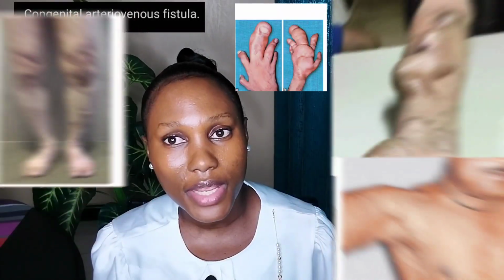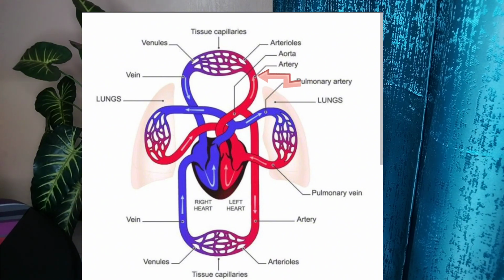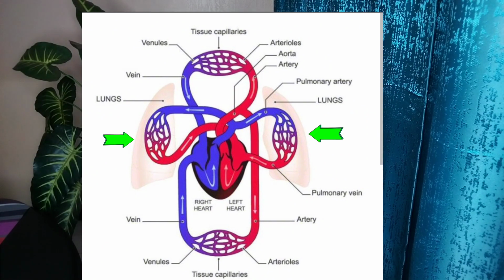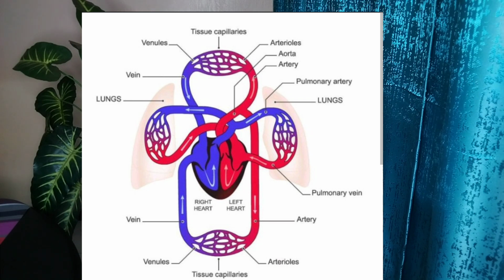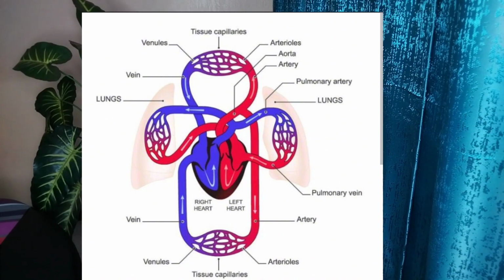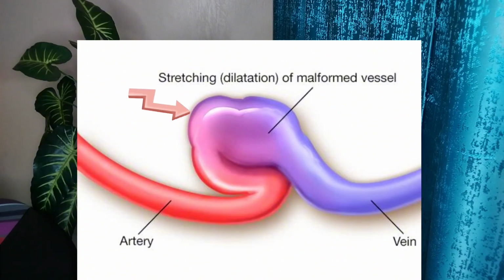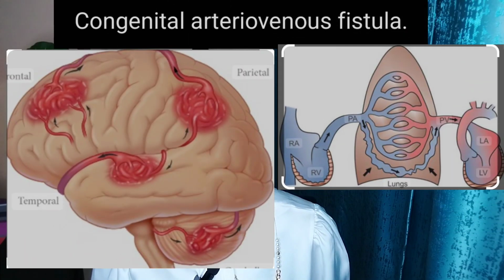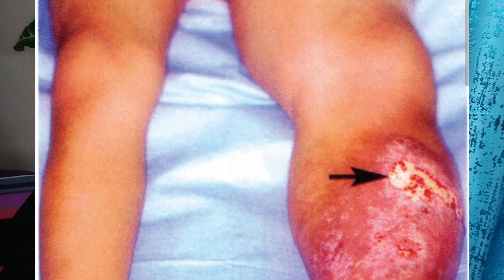Congenital arteriovenous fistula can cause massive bleeding,blood clots, and heart failure.